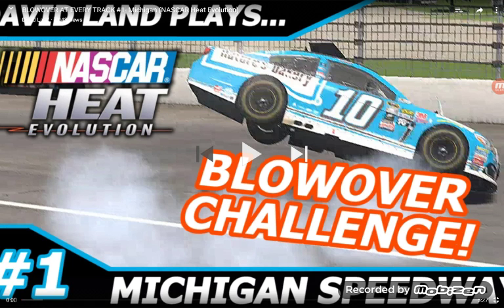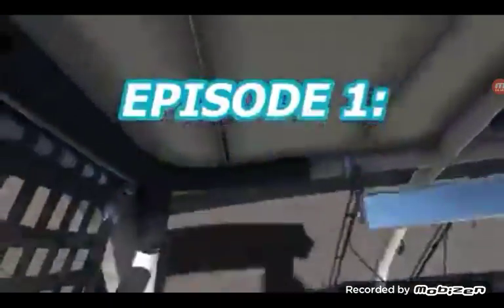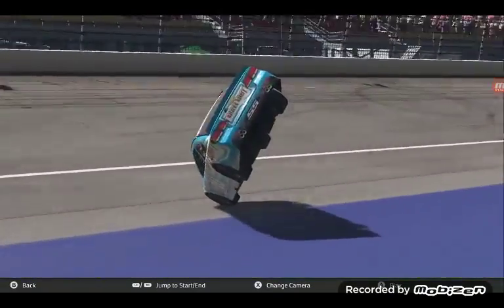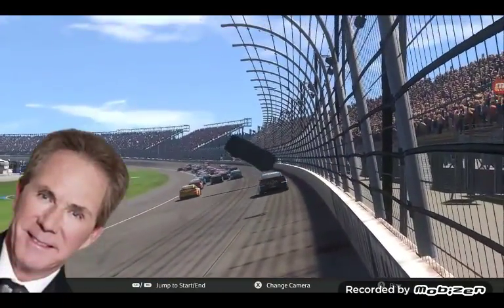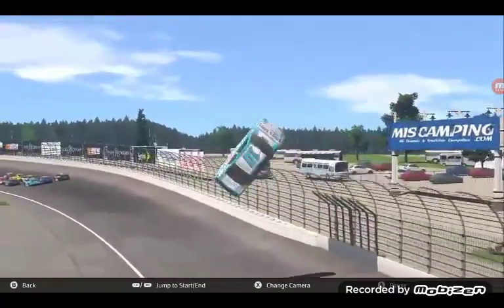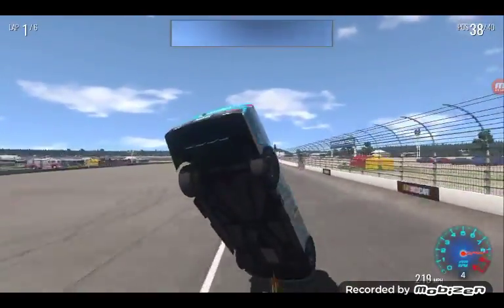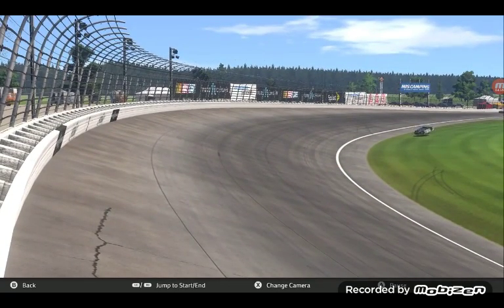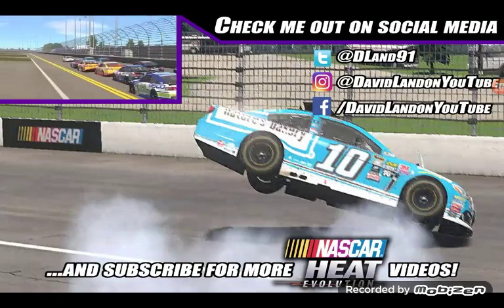My reaction to david land nascar heat blowover challenge #1